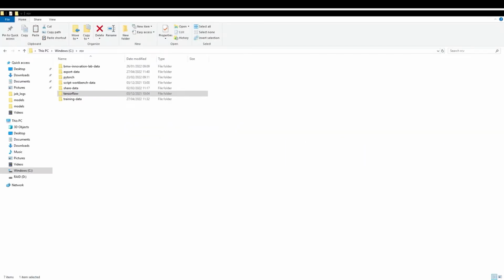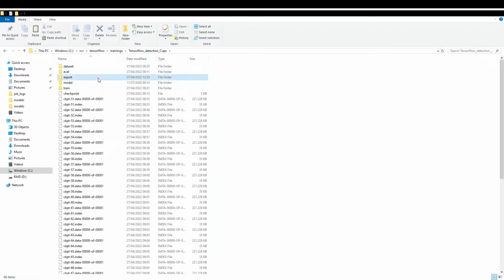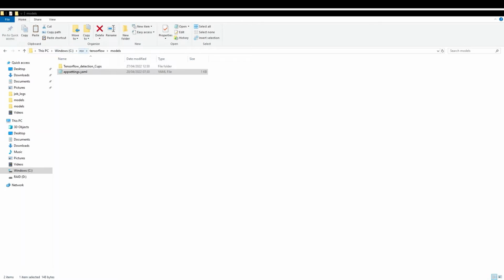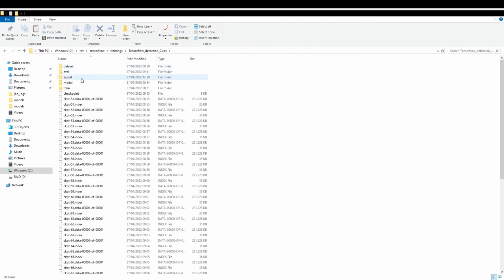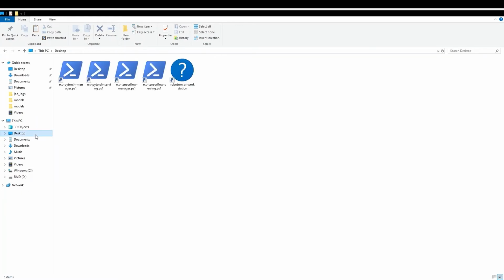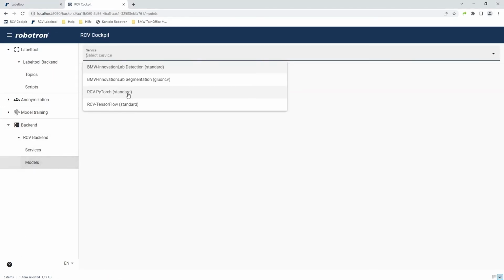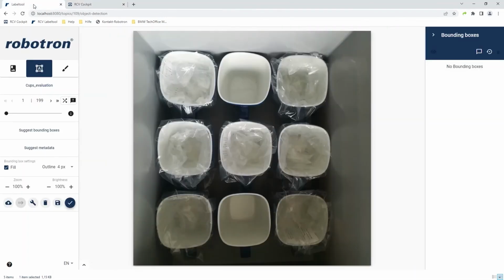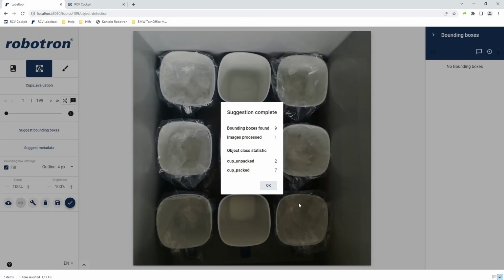How to use a trained model for inference using the suggest function (Tensorflow)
The video depicts the subfolders in the tensorflow folder and the steps involved  to use a trained model for inference using the suggest functionality on new images using the RCV Labeltool.